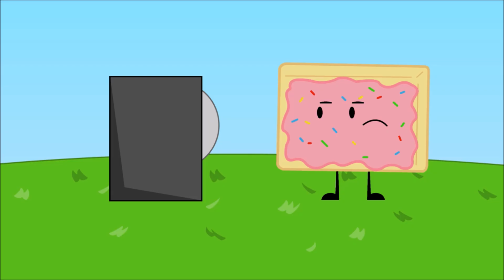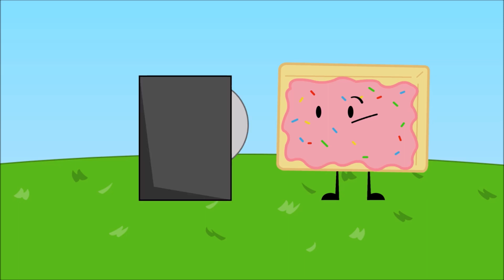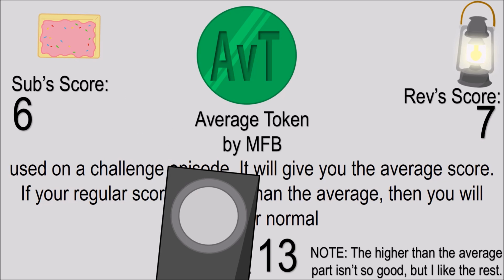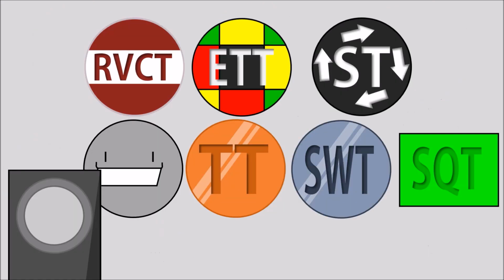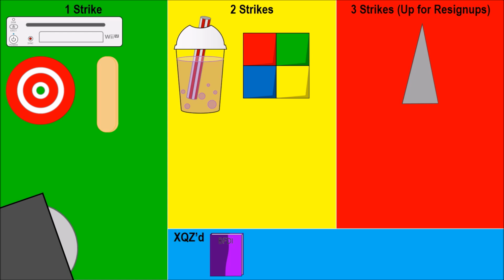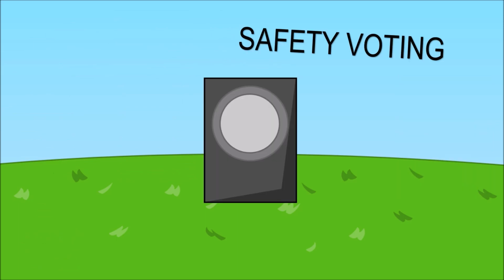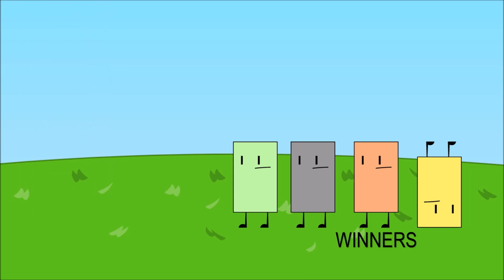Battle for Entrance 6b - Title Filler